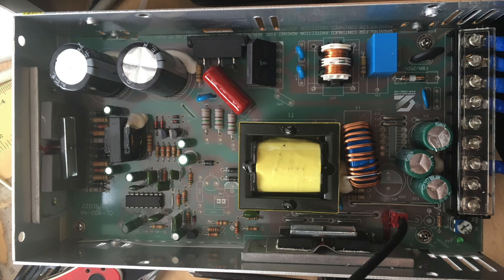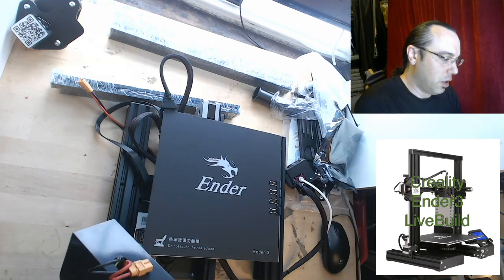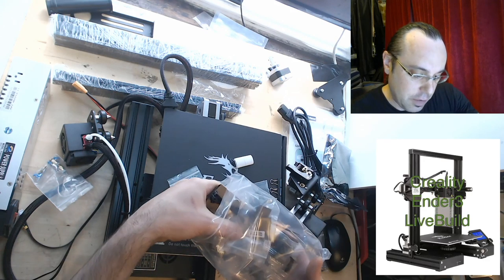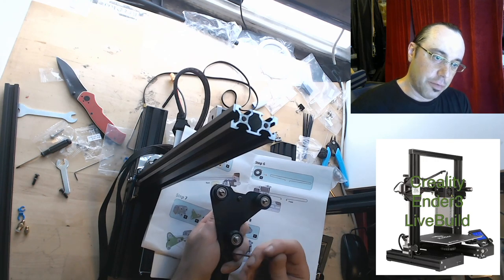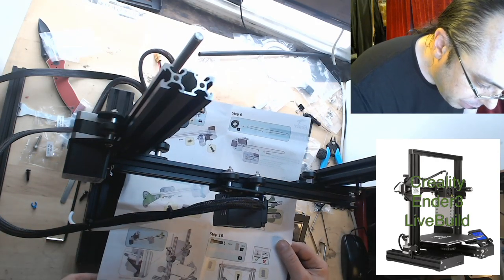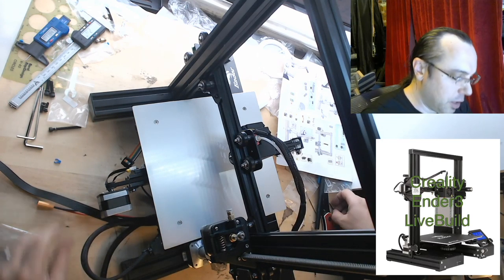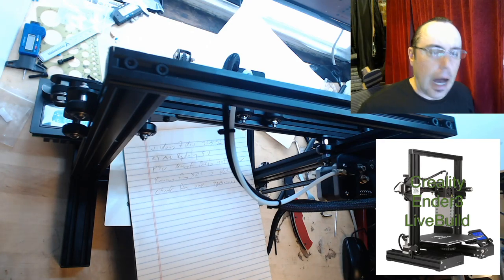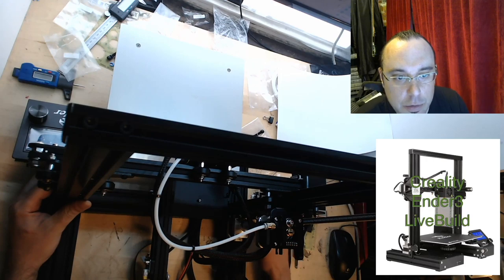Livestream: Edited version of the ender3 build and dialogue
Here is an edited version of the Ender3 livestream with a little intro commentary (for those who would rather just watch the fun bits and not 3-1/2 hours of me dropping allen wrenches and looking for lost parts). I know that some folks like to watch for the interaction with chat and the build commentary, so here ya go.

This series is not endorsed by Creality 3D, nor did they supply the printer, and no money has changed hands, etc etc blah blah blah.

.:: LINKS AND UPGRADE POWER SUPPLY ::.
There are other legit PSU manufacturers, but Mean Well are pretty much globally available, and have the LRS line, which are solid for the money. It will do 14.6 Amps at 24v, so if you are planning high wattage upgrades, consider a higher wattage model like the SE-450-24, which will do about 19 Amps.

usa
mean well 24v 14.6A
ender 3 pro